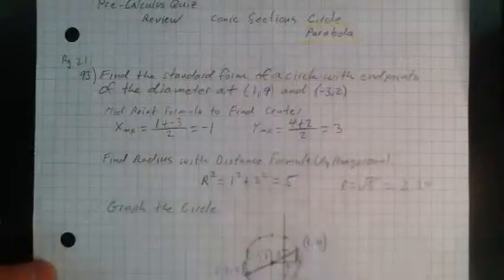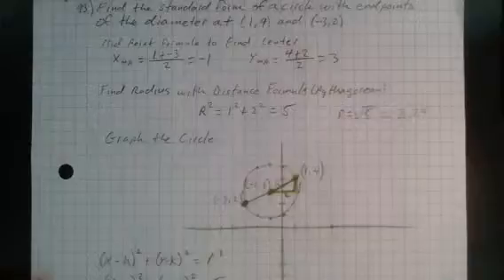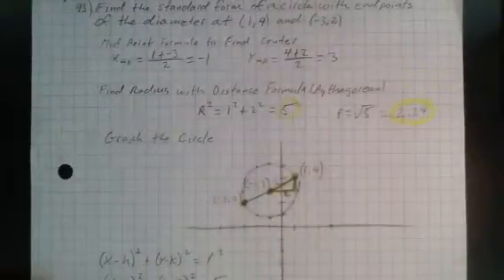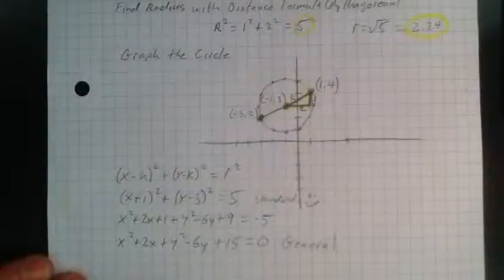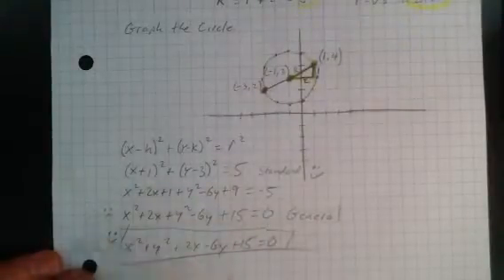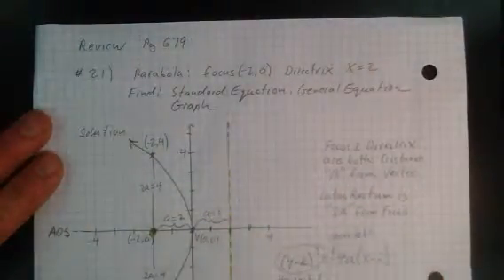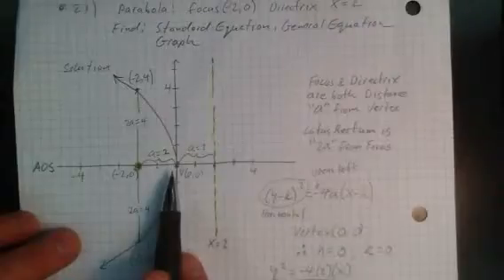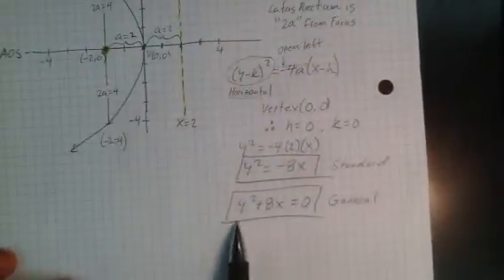Conic Sections Review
Example problems on circles and parabolas